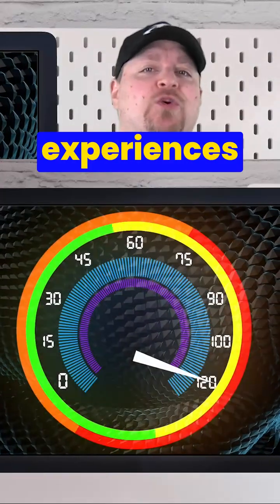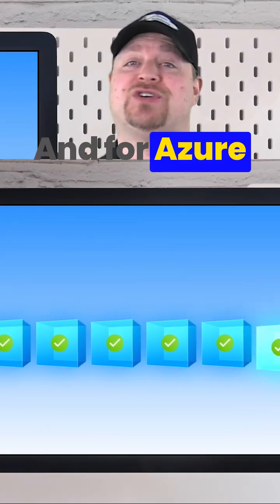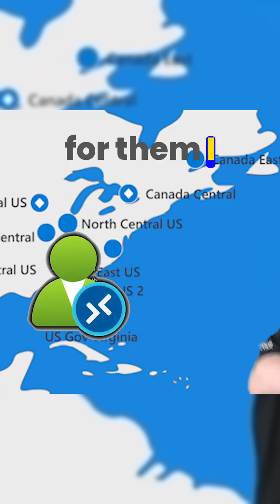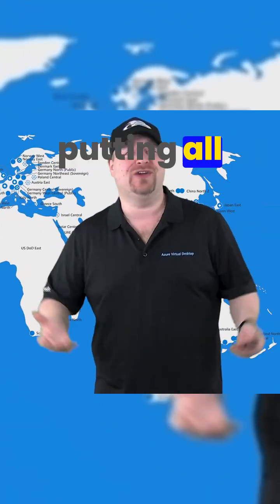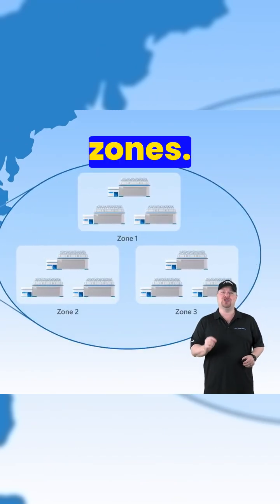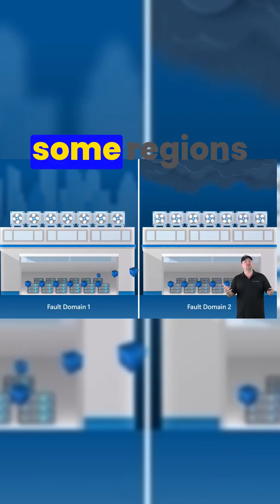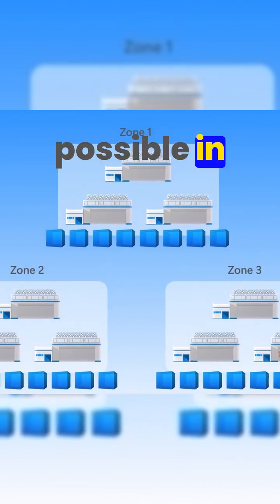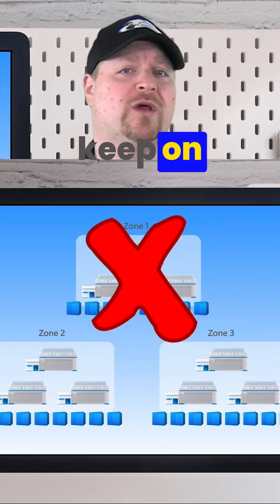3 Reasons You Should Keep AVD And FSLogix CLOSE TOGETHER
Learn how to use FSLogix Cloud Cache, HA and DR to protect your user profiles on Azure Virtual Desktop.

10 FSLogix Changes You NEED To Make as Soon as You Can
10 Things You NEED To Save FSLogix Profiles From Disaster
Why it's so HARD to get FSLogix Profiles right
The 10 Secrets That Will Change How You Protect FSlogix Profiles
FSLogix SECRETS Every AVD Admin Should LEARN